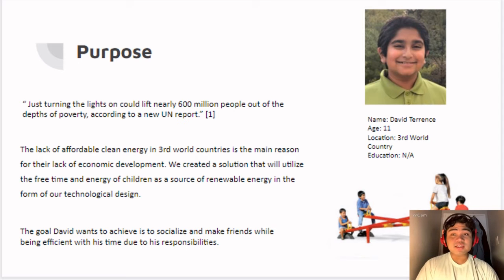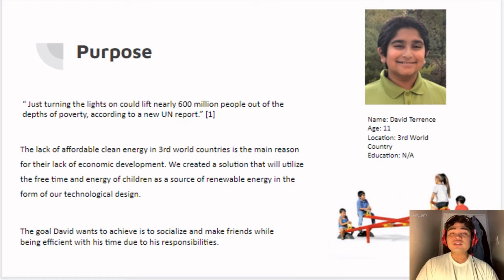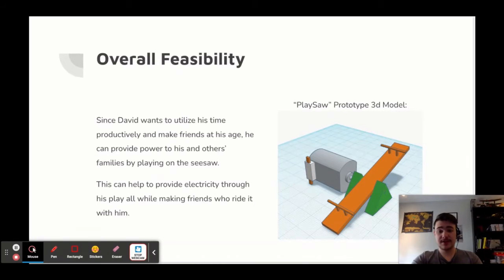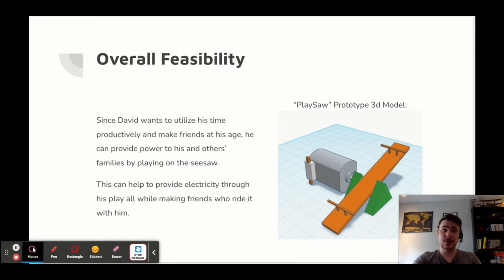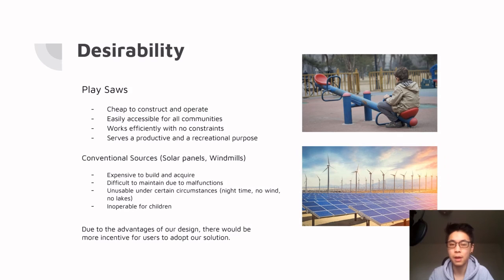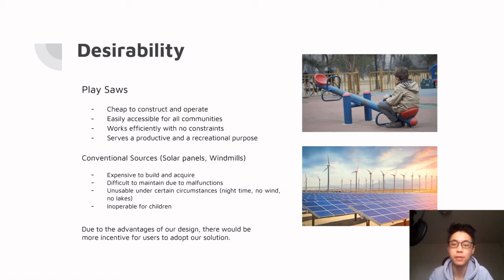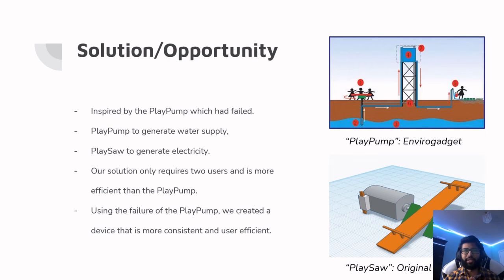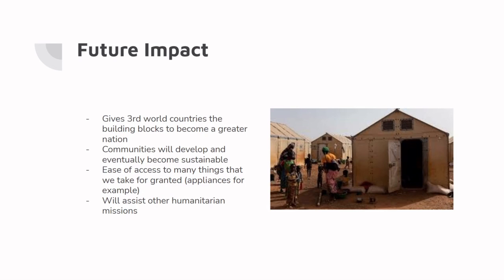Phase III | 'PlaySaw' Kickstarter Video - Guild 5